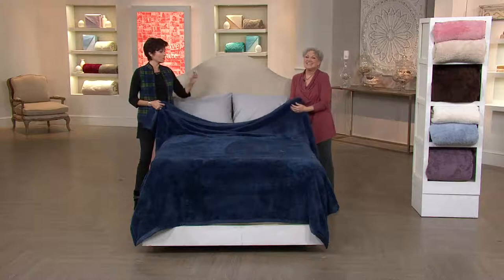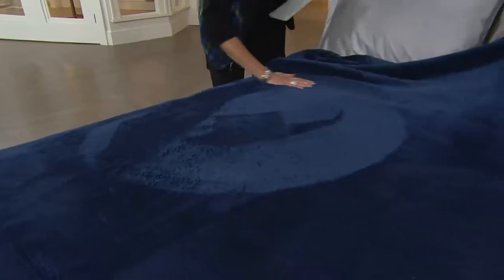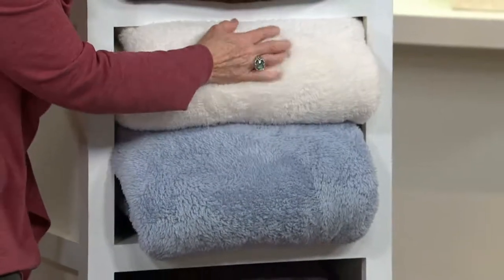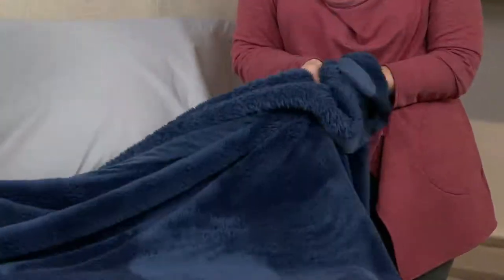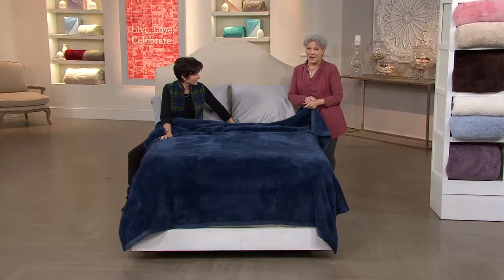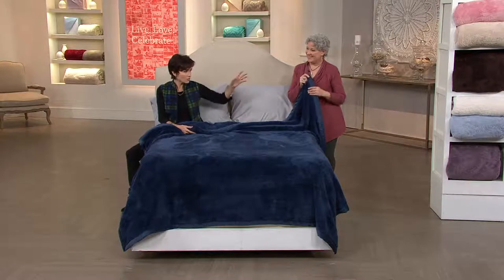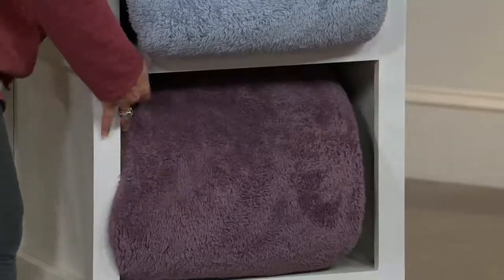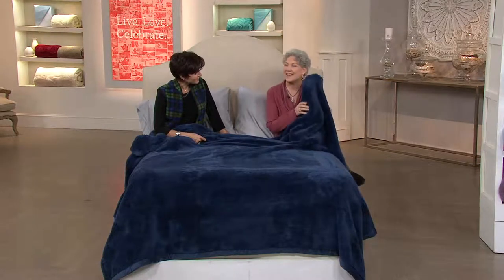Berkshire Oversized King Fluffie Blanket with Faux Mink Binding with Pat James-Dementri